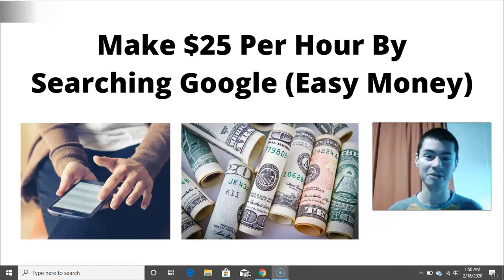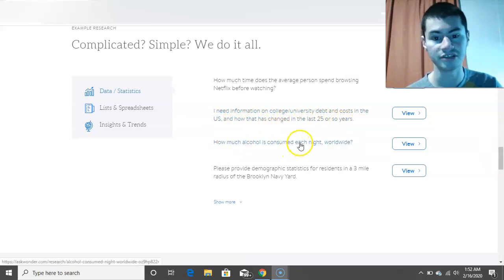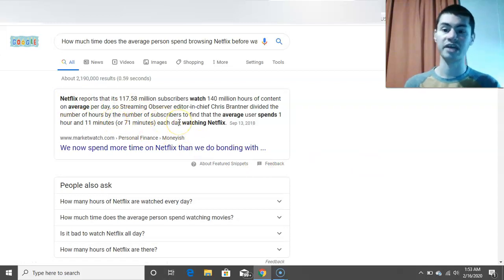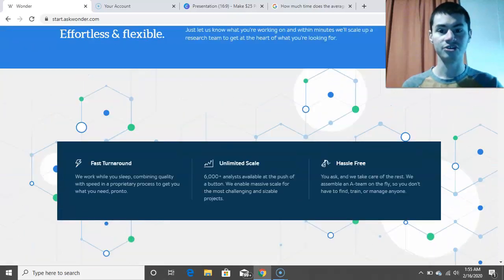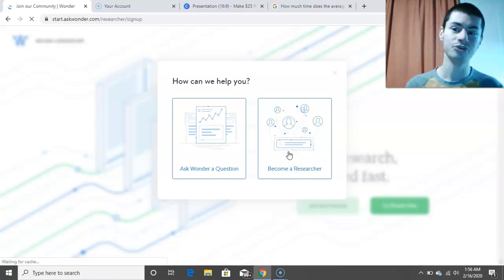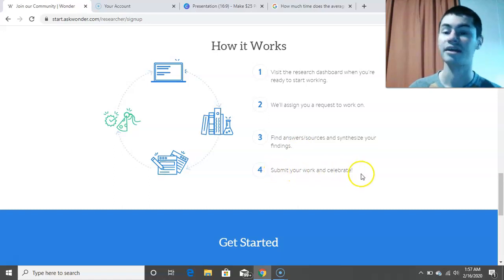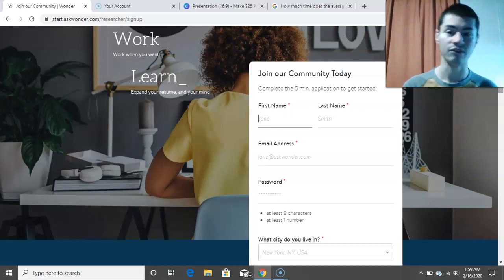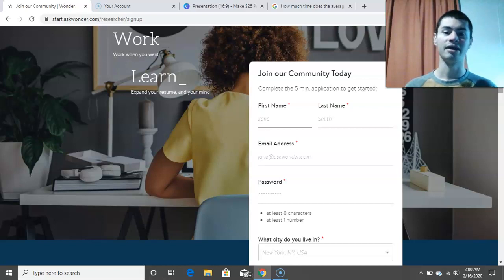Make $25 Per Hour By Searching Google (Easy Paypal Money)